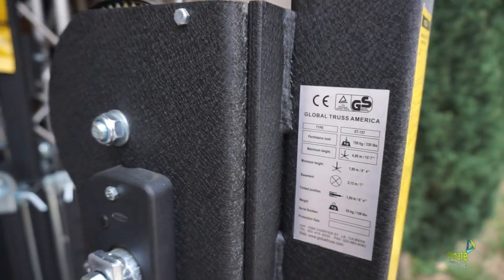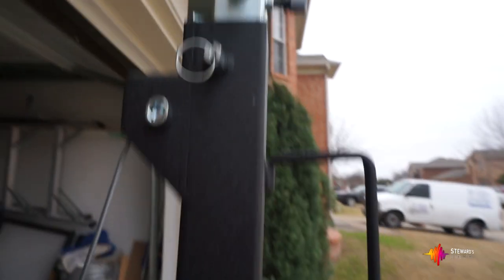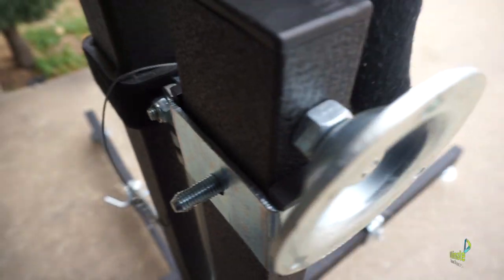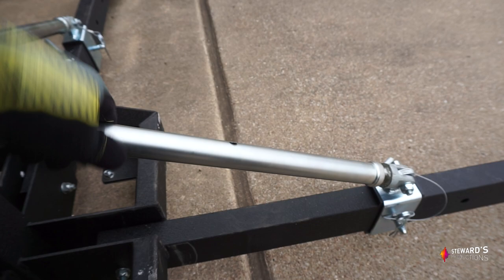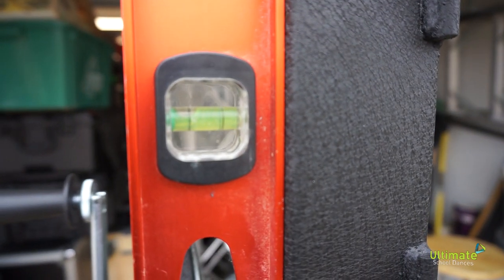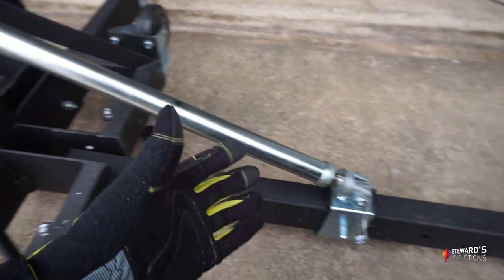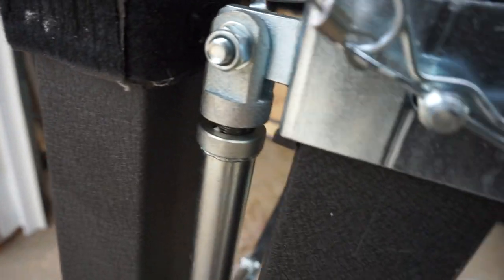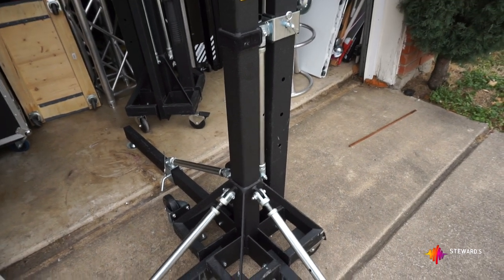Global Truss ST 157 Crank Stand Review Stage Lighting Stand